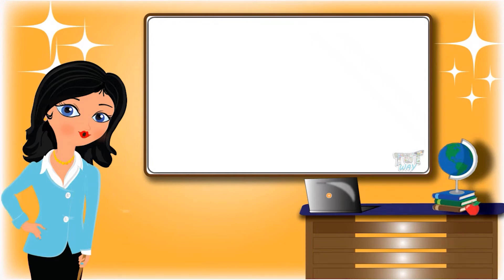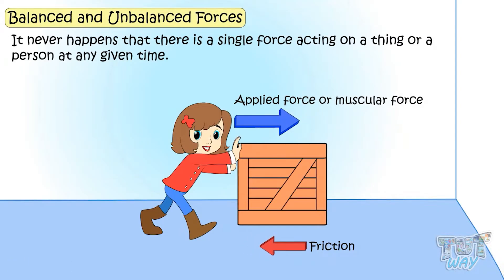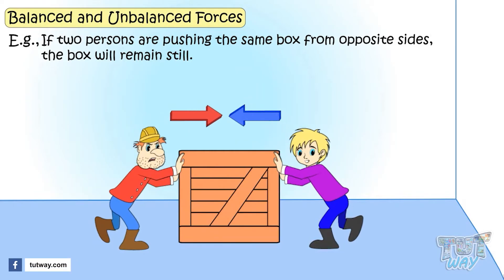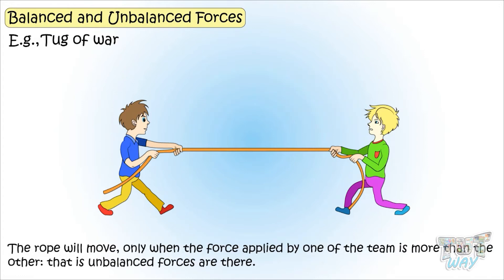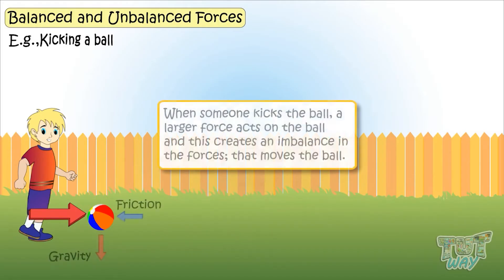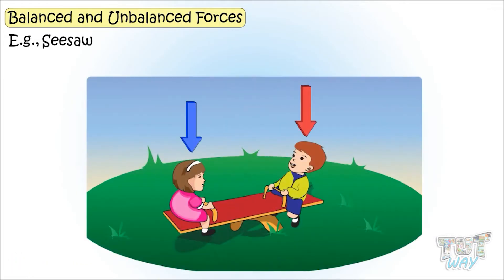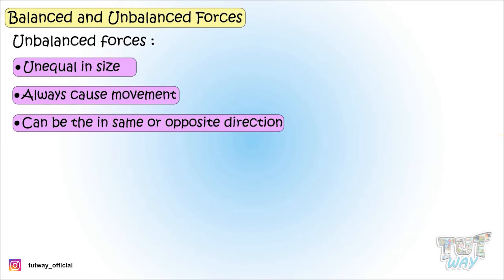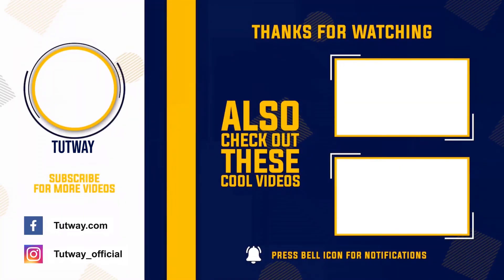Balanced and Unbalanced Forces For Kids with Examples | Physics | Science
Topics Covered:
• Balanced and Unbalanced Forces
• Forces and movements
• what is balanced and unbalanced force ?
• Unbalanced forces
• Balanced forces